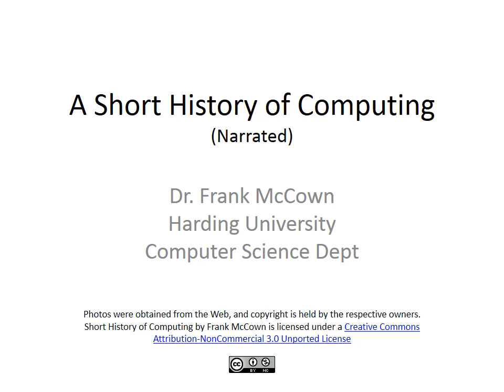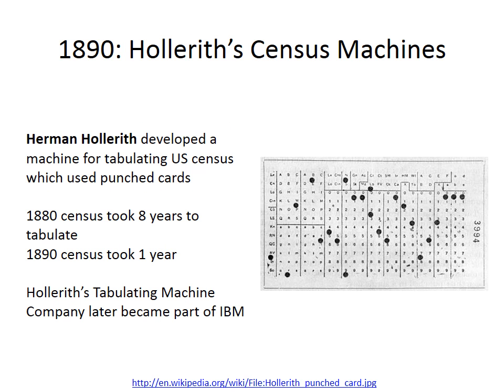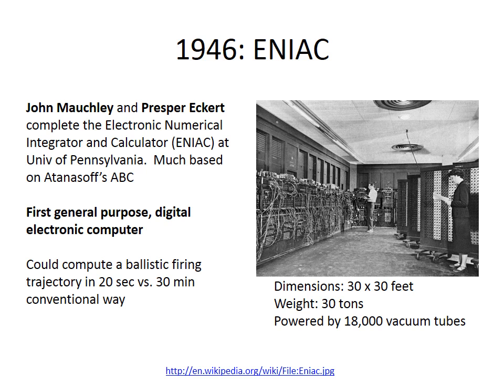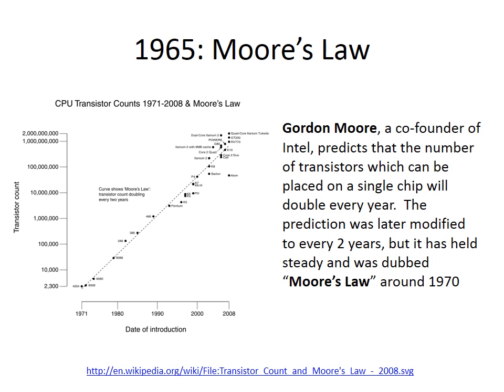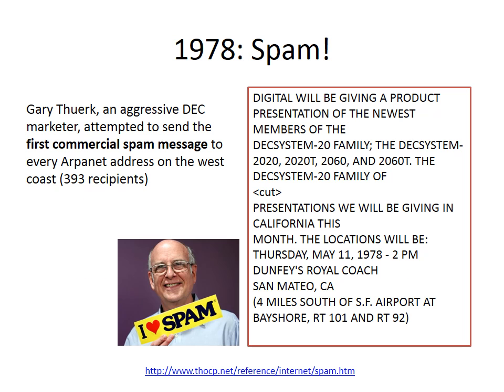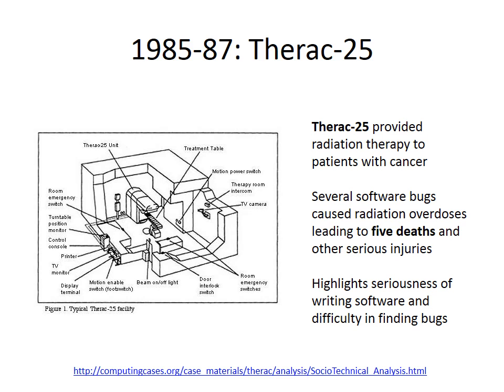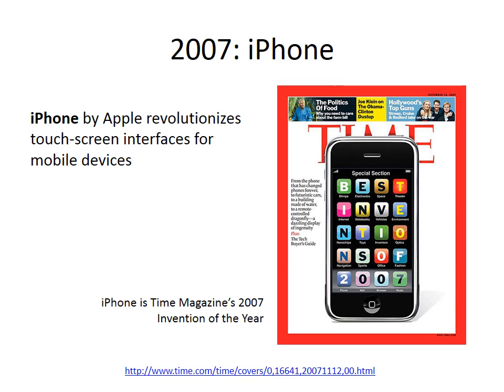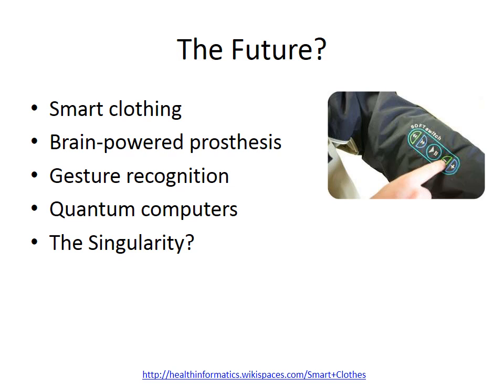Short History of Computing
This video highlights some of the significant events in the development of the computer and in computing in general.